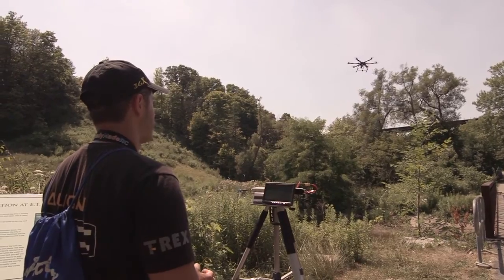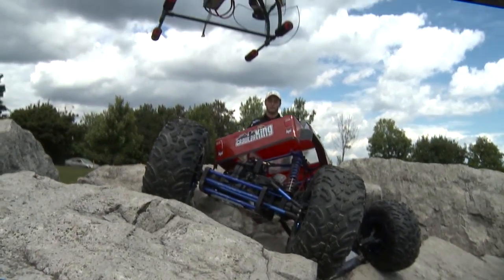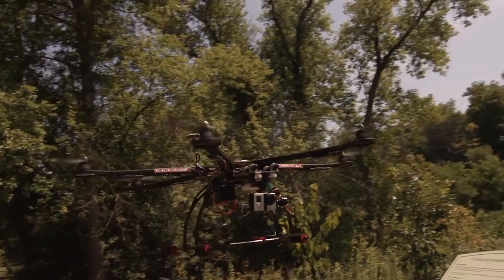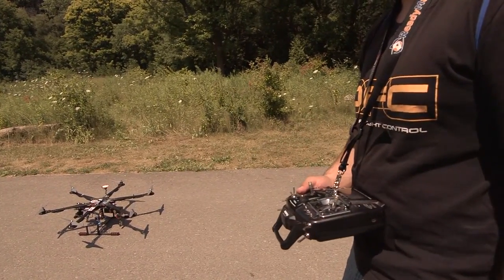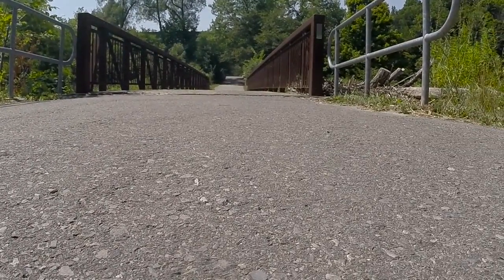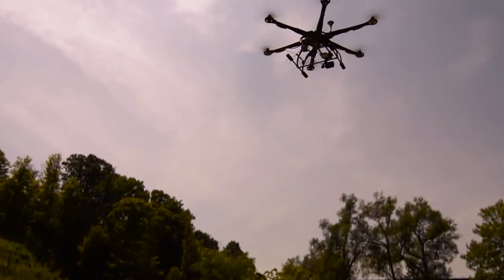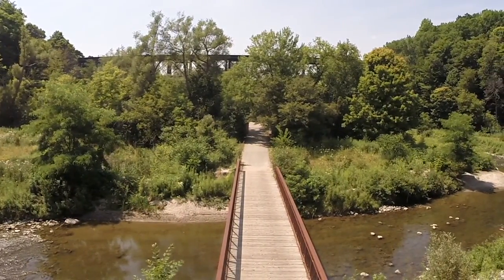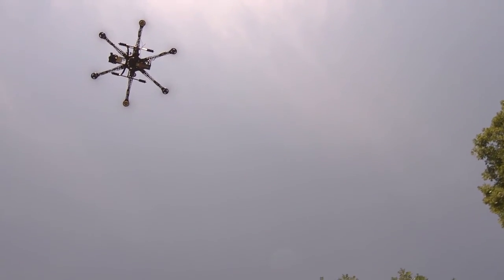The Future of UAV: Drone Prodigy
We spent an afternoon in the summer of 2015 profiling one of our newest RC-TV correspondents; Billy Sventzouris. From our time spent with Billy, we created our first feature on the future of UAV. Our Drone Prodigy has been in the RC hobby for 10 years and over the past several years has dedicated his life to learning every piece of pertinent info related to the UAV/Drone industry. Here is our Drone Prodigy!